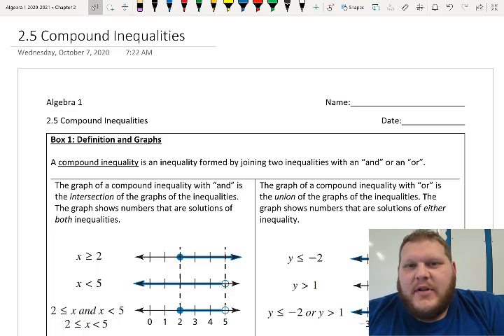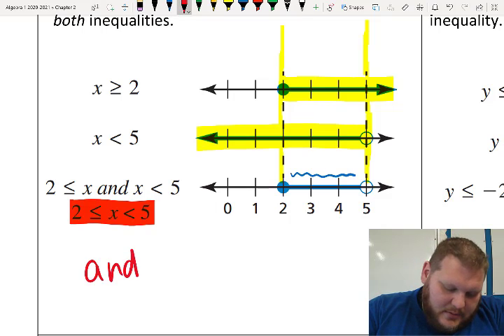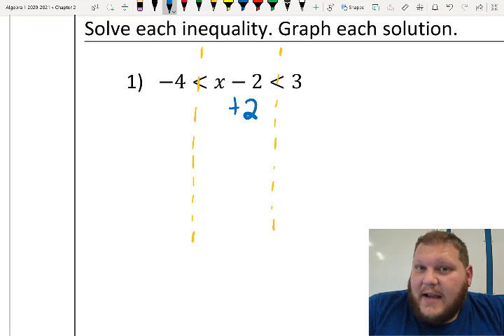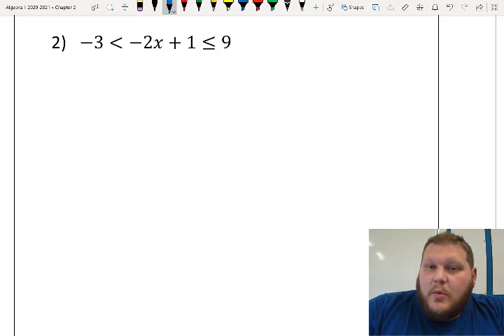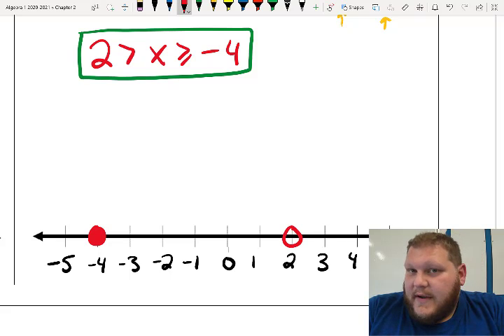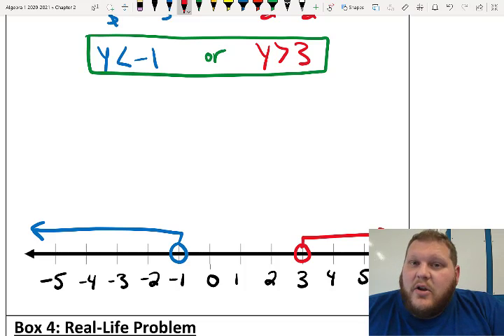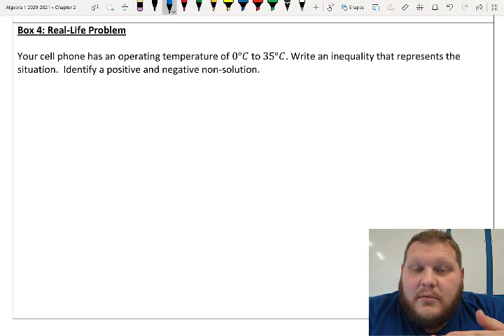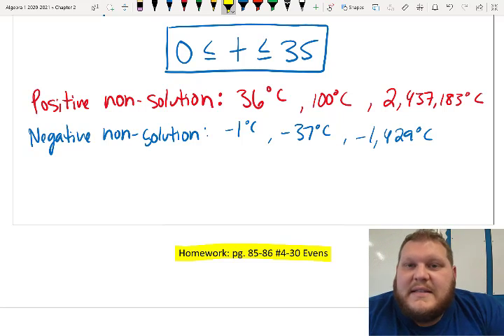2.5 Compound Inequalities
This is a video tutorial for 2.5 Compound Inequalities for notes for Algebra 1.